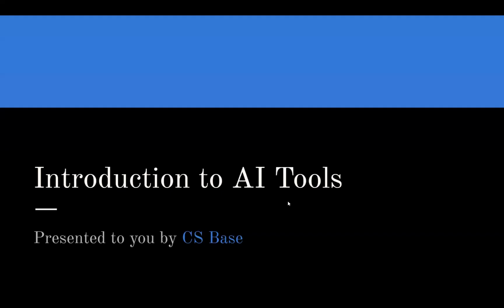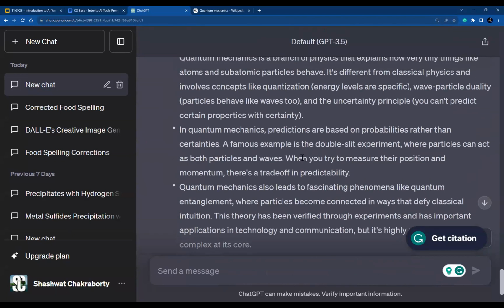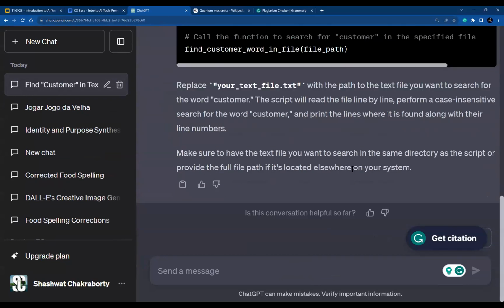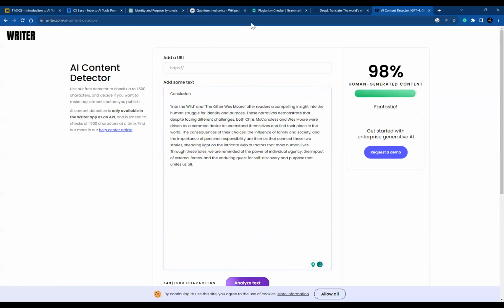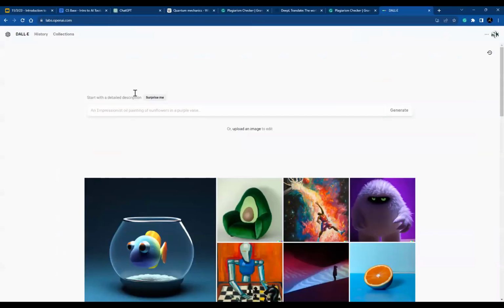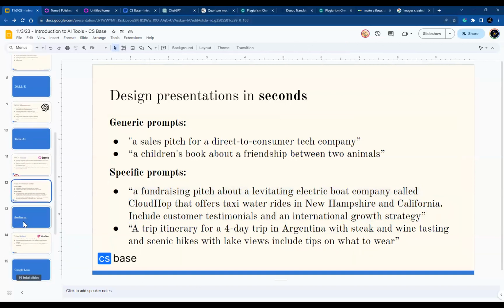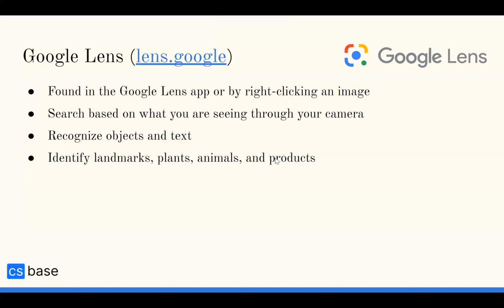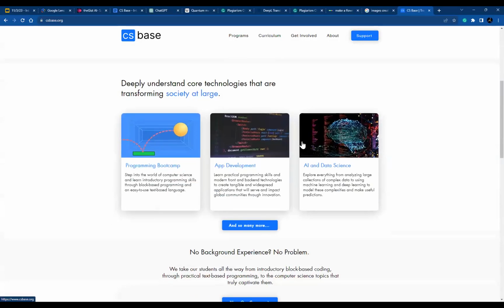CS Base: Introduction to AI Tools Program November 2023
This program was presented on November 3, 2023, at Library of the Chathams by members of CS Base.

Find out how you can begin using new AI technologies such as ChatGPT and DALL-E effectively in everyday life. Learn how to automatically compose emails, design images, and generate PowerPoint presentations in seconds. This class will use several live examples and interactive learning to ensure everyone leaves with the ability to tap into the power of artificial intelligence.

CS Base is a Chatham-based organization of high school students and graduates who teach computer science.  Through chapters around the country and the globe, it provides an ecosystem that enables elementary to high school students to specialize in modern computer science.